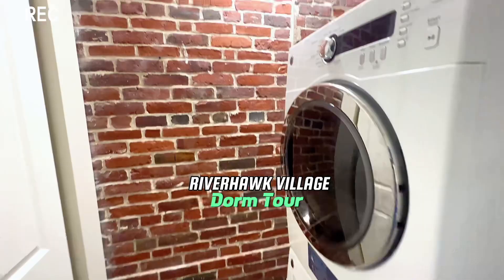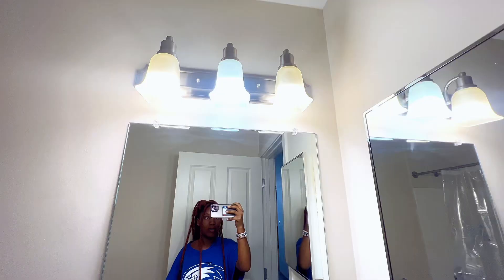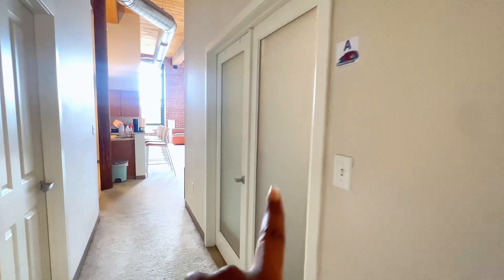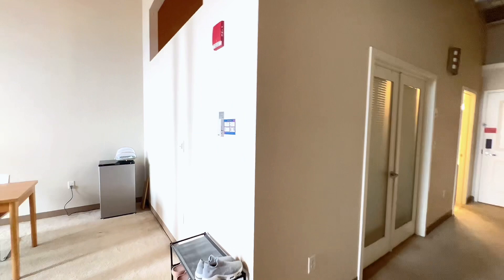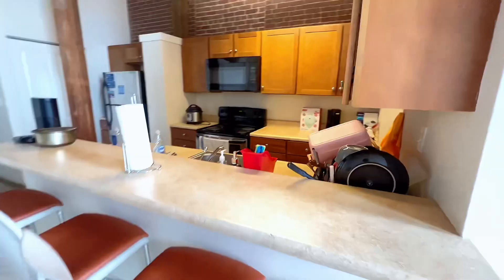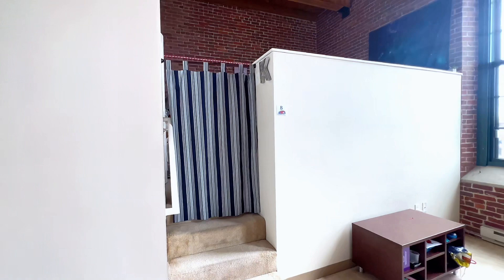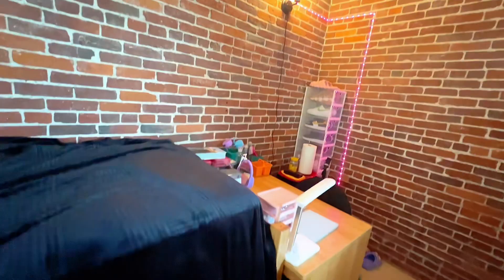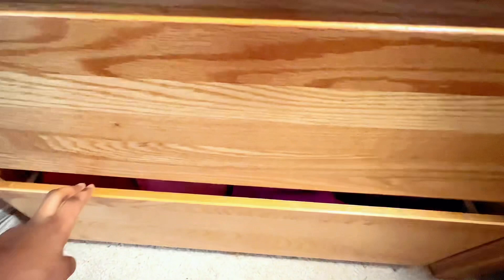RIVERHAWK VILLAGE DORM TOUR | Umass Lowell